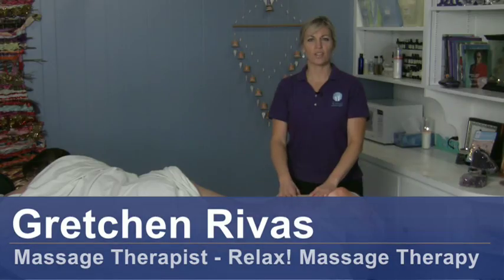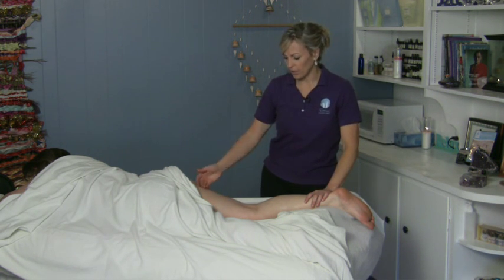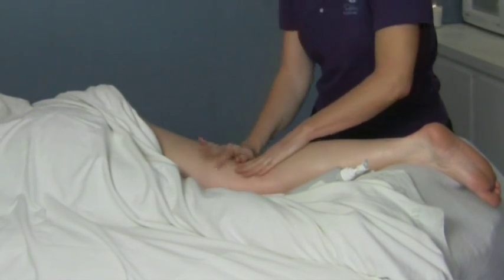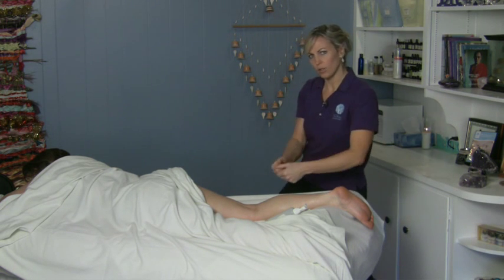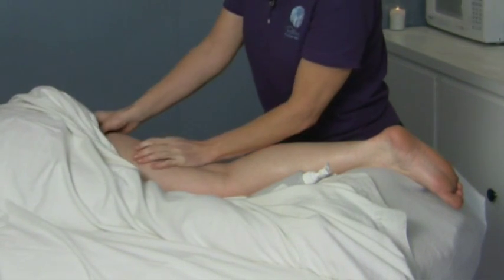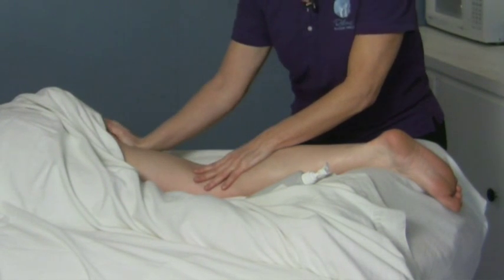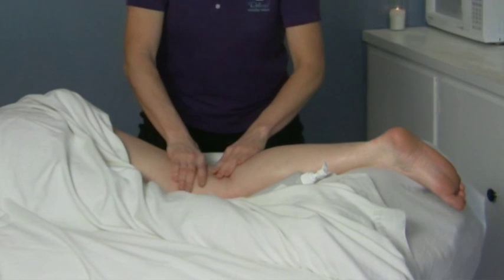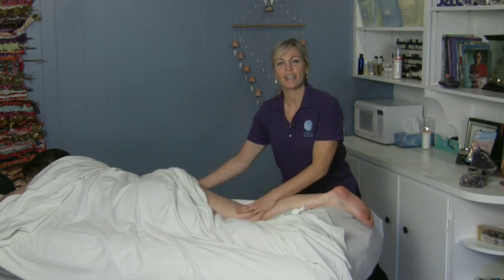Massage Techniques : Hamstring Muscle Massage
In massage, remember when working with the hamstring that these muscles can be very tight, so it's necessary to warm up the area before massaging too deeply. Find out how to do cross fiber work on the hamstrings with help from a massage therapist in this free video on hamstring massage techniques.